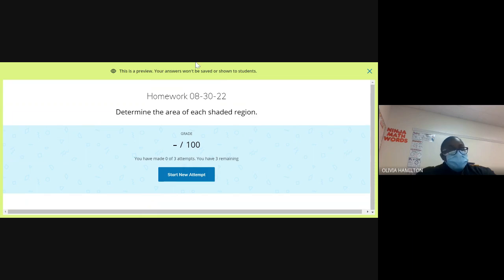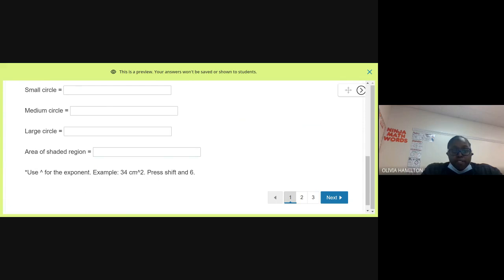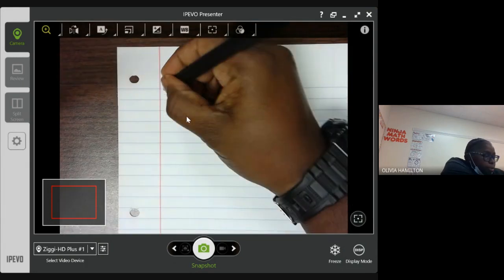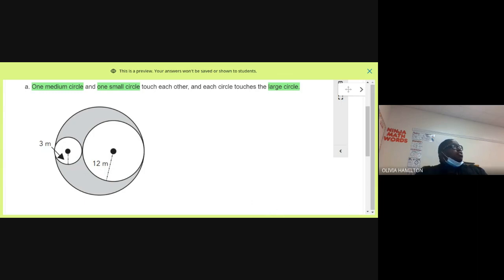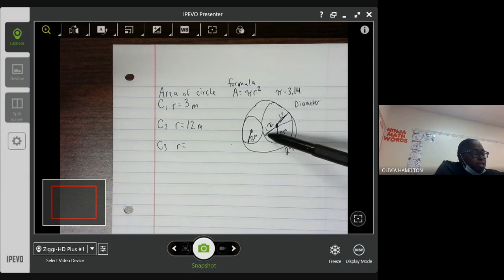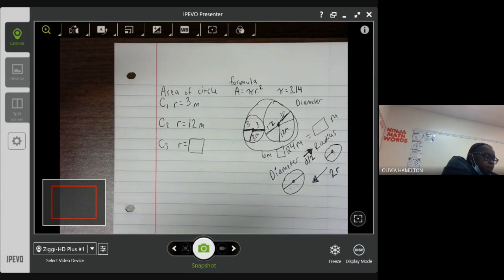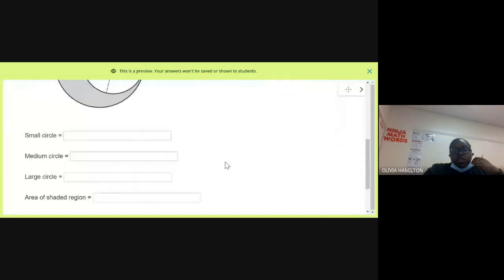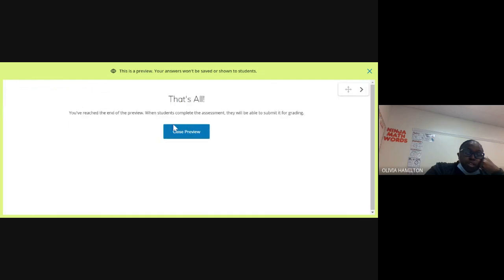Homework 08 30 22